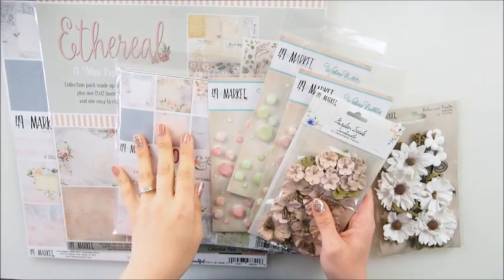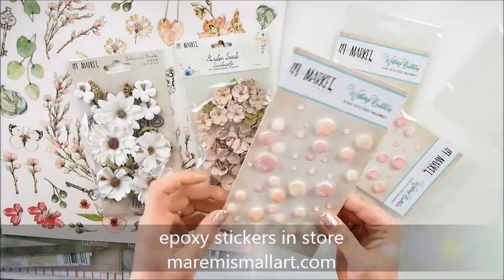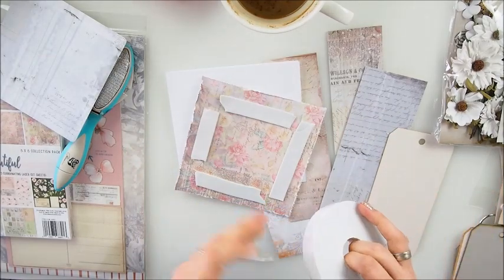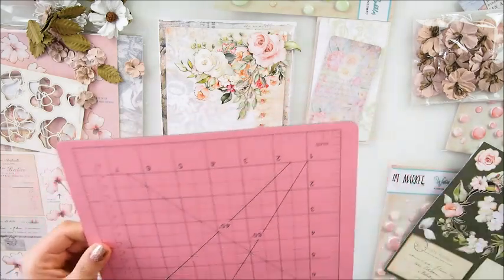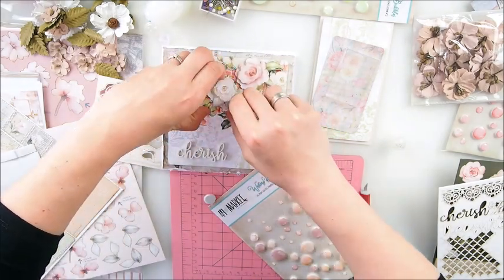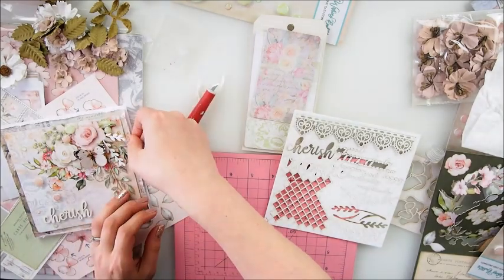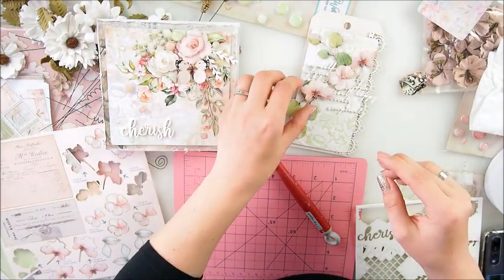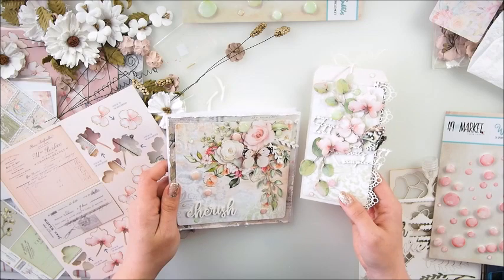Stunning Cardmaking Set Tutorial ♡ Maremi's Small Art ♡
In today's video we will create a stunning cardmaking set. I will be using brand new collections from 49andMarket. You will find amazing papers, flowers, chipboarda and more.